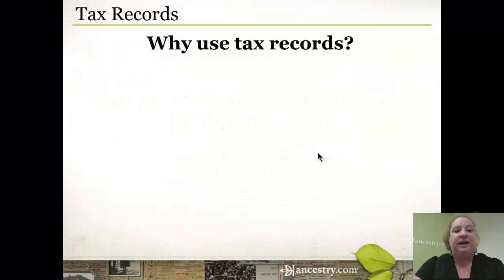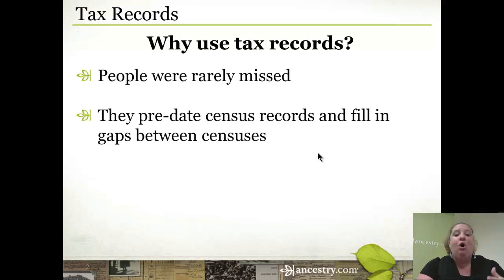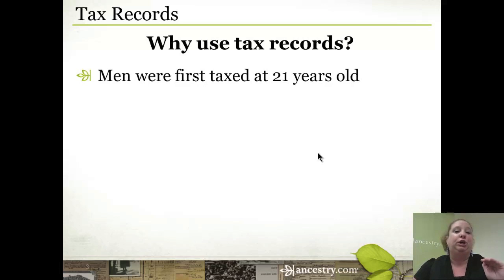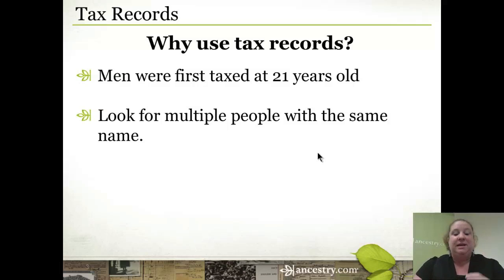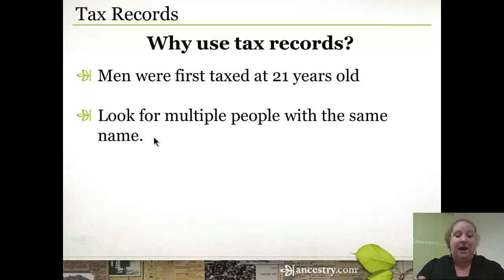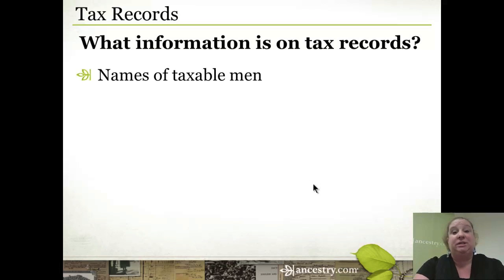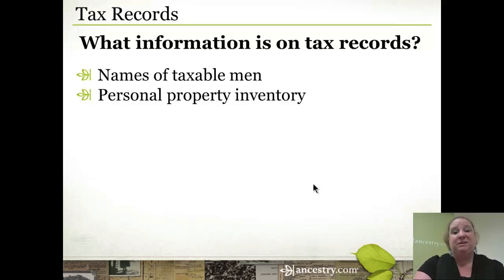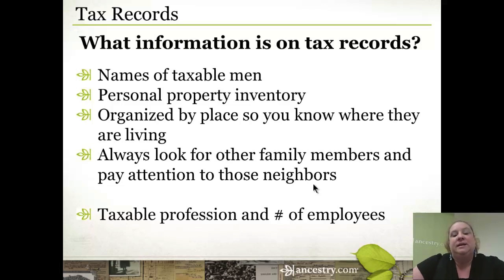Discover More About Your Ancestors in Tax Records | Ancestry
Tax day is upon us! Our ancestors had to pay taxes, too. Some of those records have been left behind and can offer up some great family history clues. Join Crista Cowan as she shares where to find tax records on Ancestry.com and what they can tell you about your ancestors.